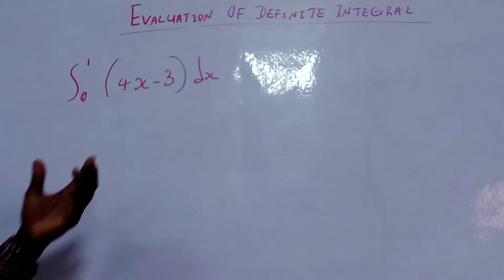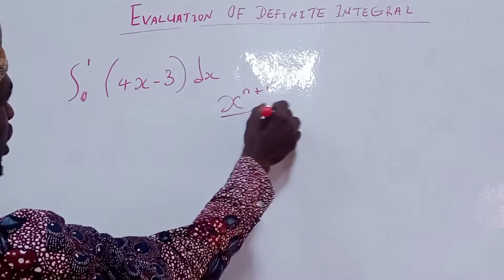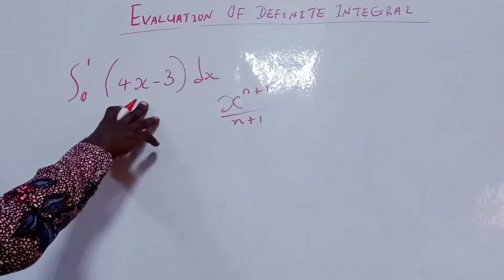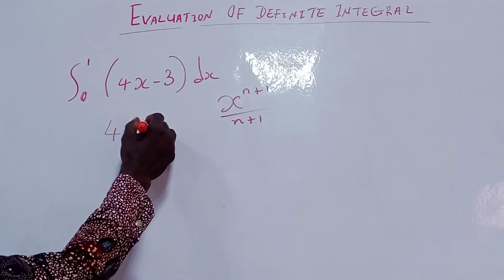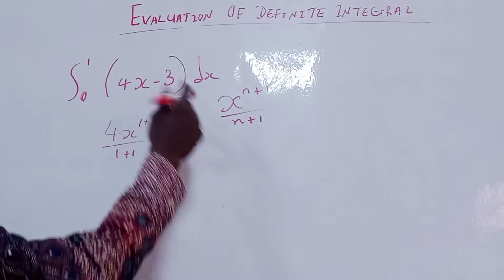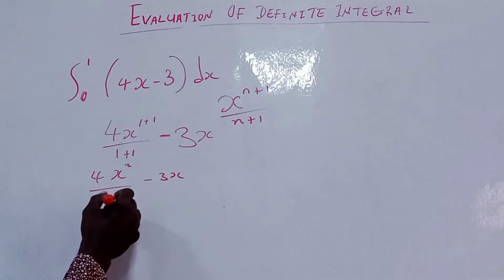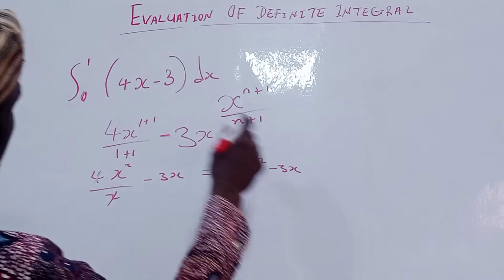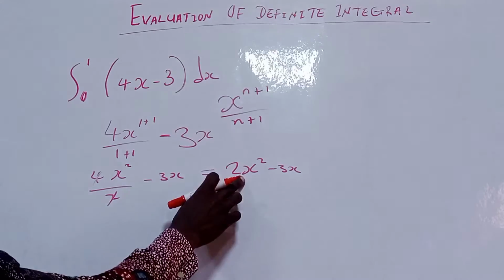MTH106 DEFINITE INTEGRAL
MTH106 TUTORIAL @nounsolutionseducationalco496